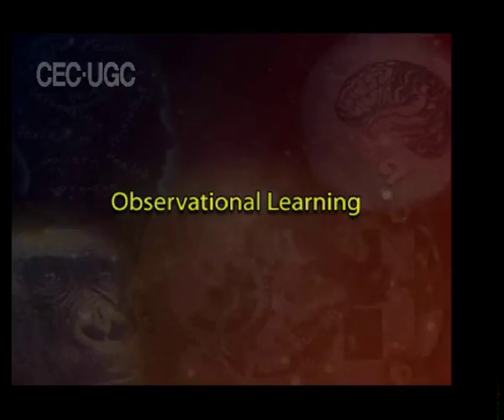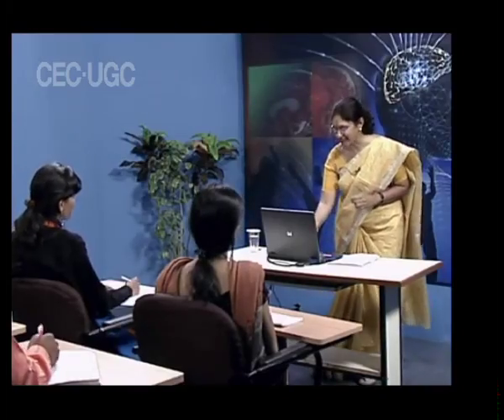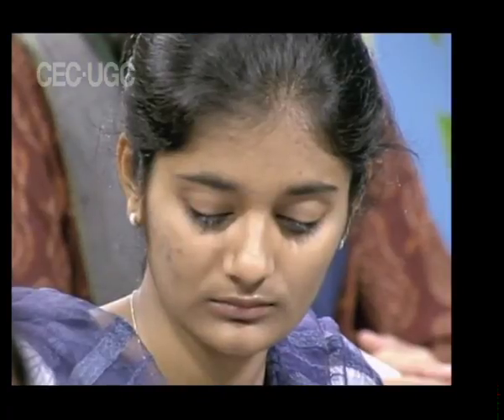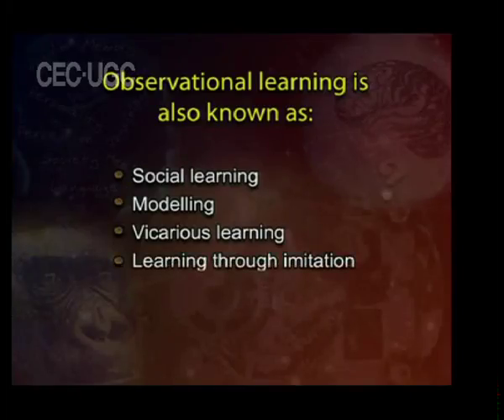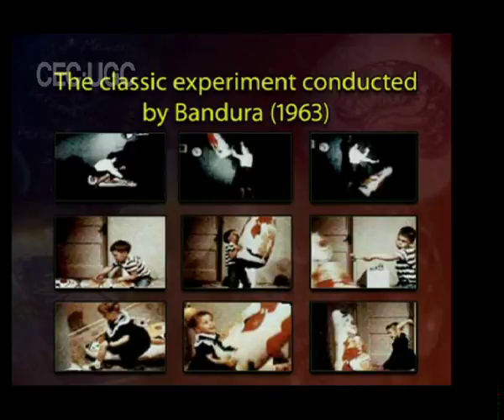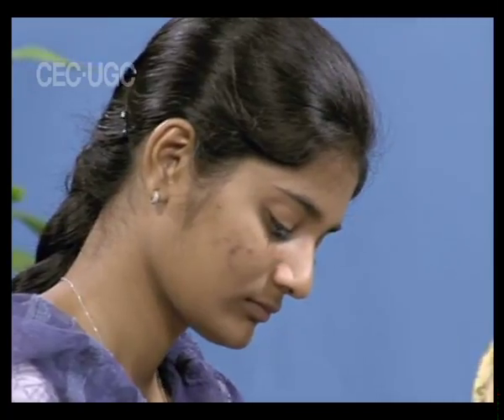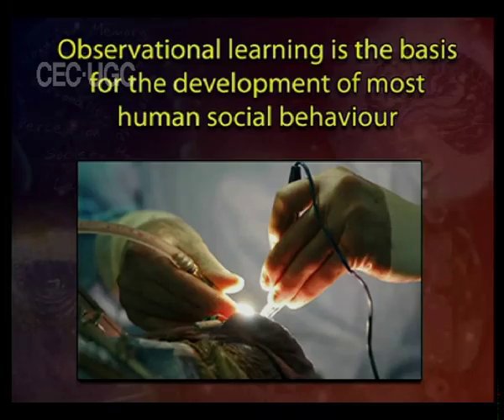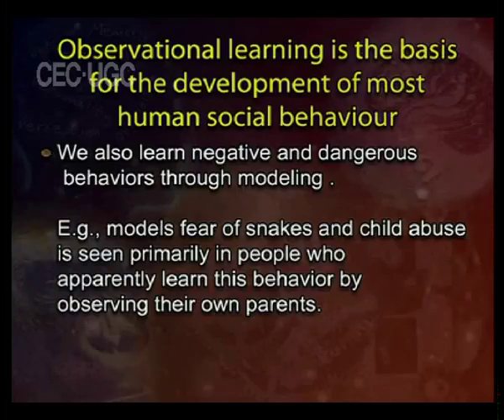PSYCHOLOGY SERIES - OBSERVATIONAL LEARNING